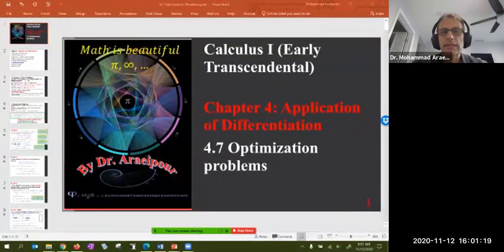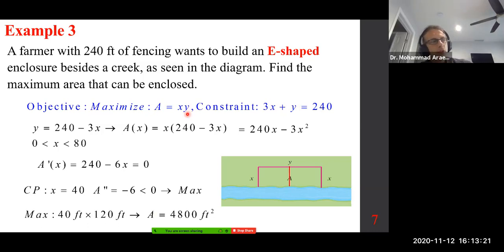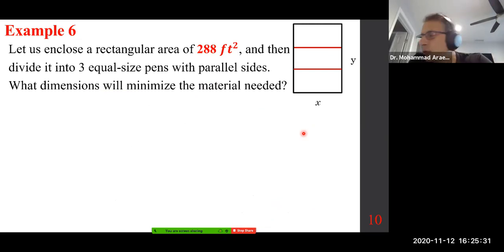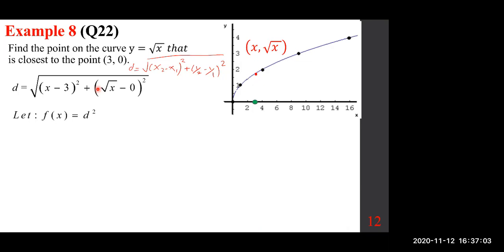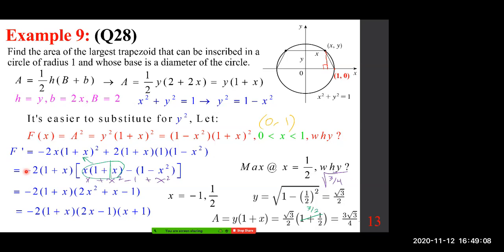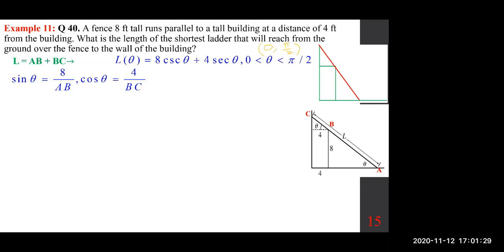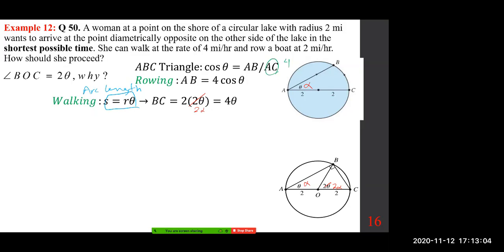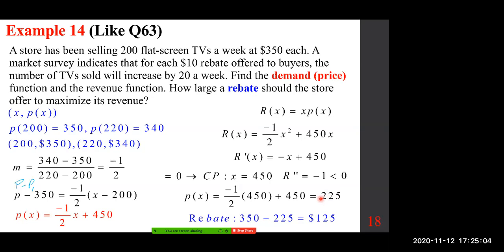Sec 4.7 Optimization Problems